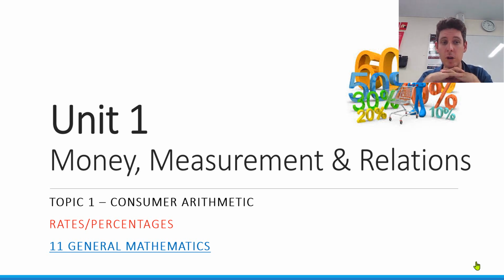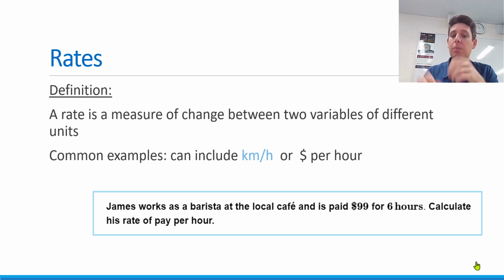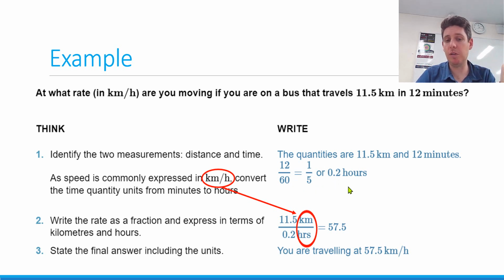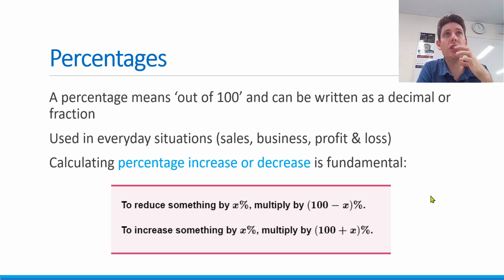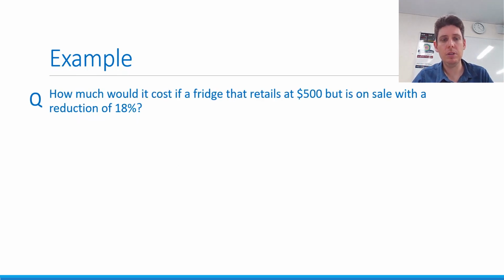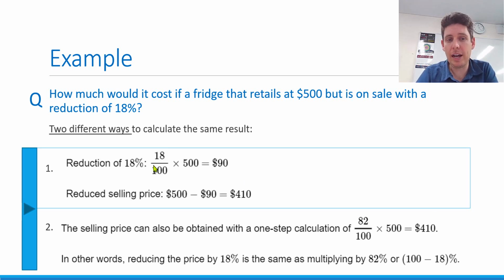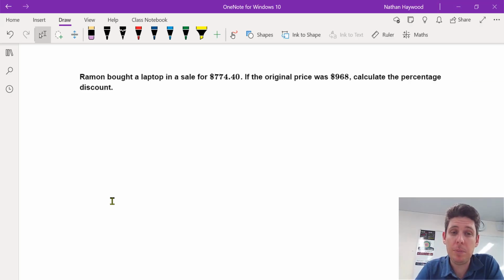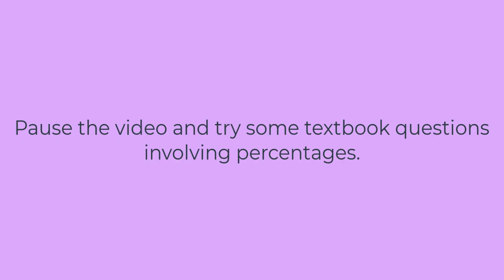Rates and Percentage (General Maths)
What is a rate? A percentage?

Thank you to Mrs Ruse for the PowerPoints.